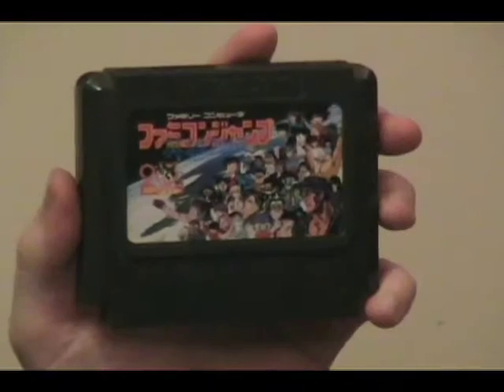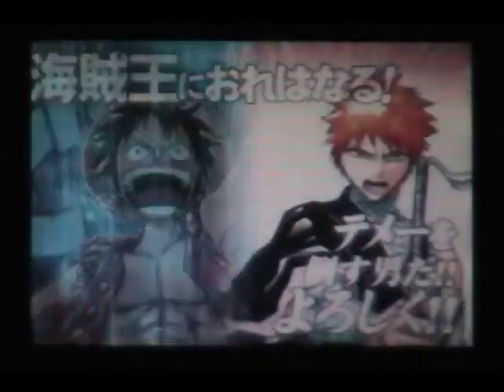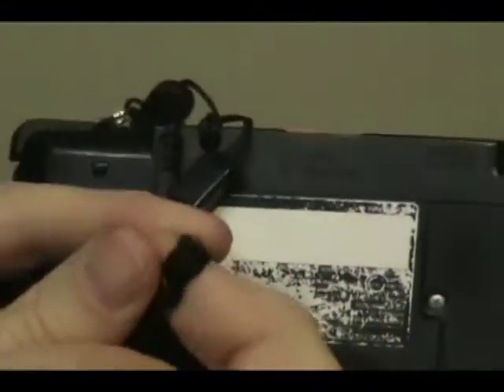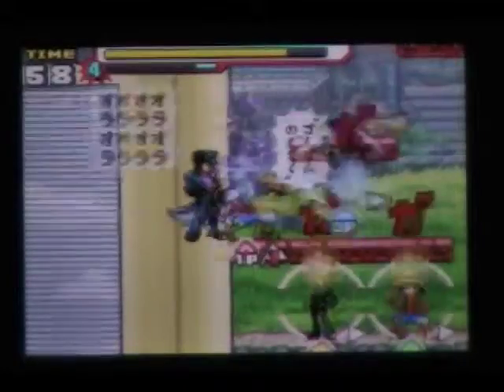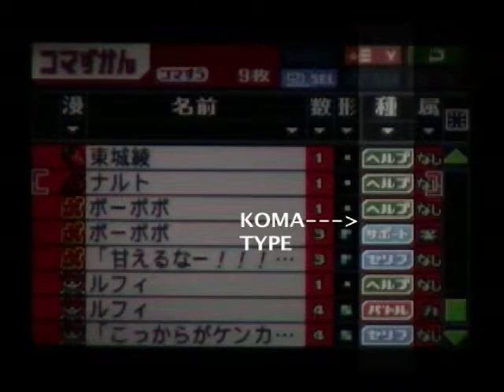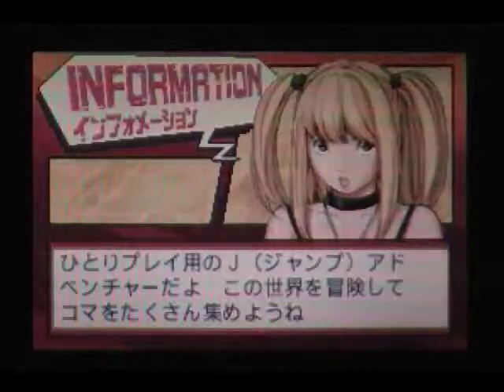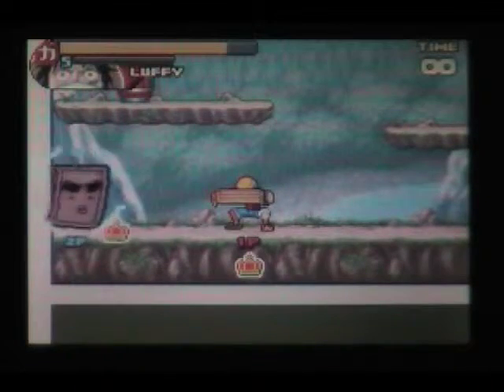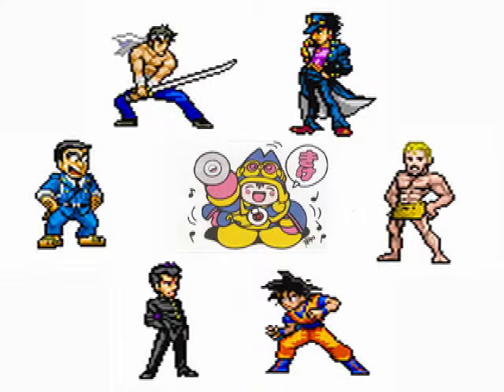You Can Play This 2.6 Jump Super Ultimate Stars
Original Description from Blip: Sorry there is none.